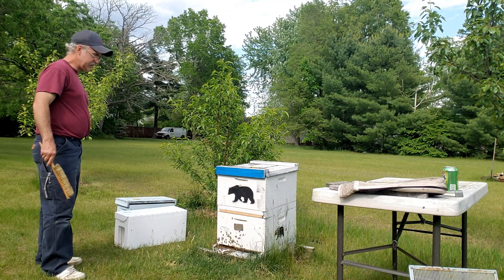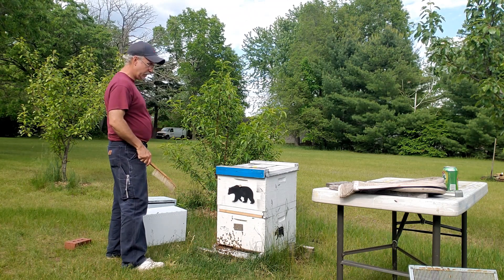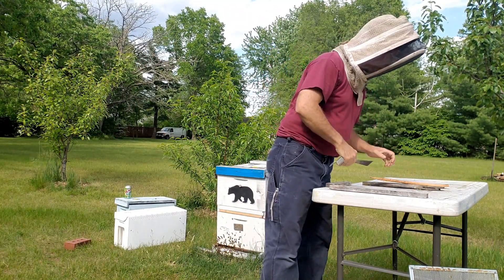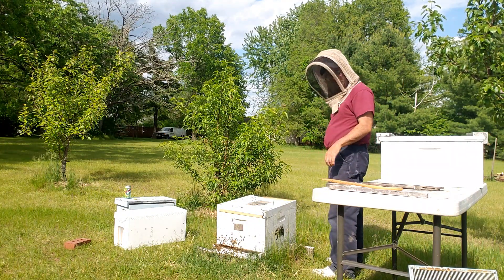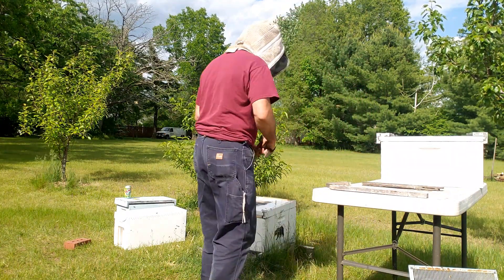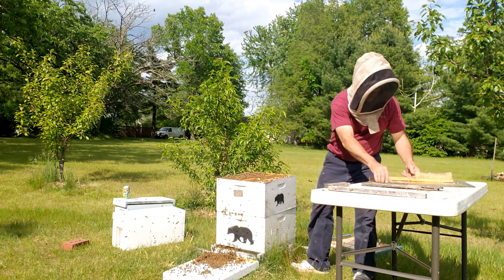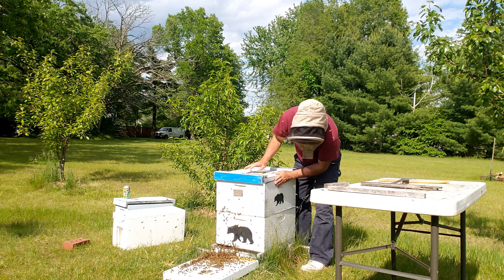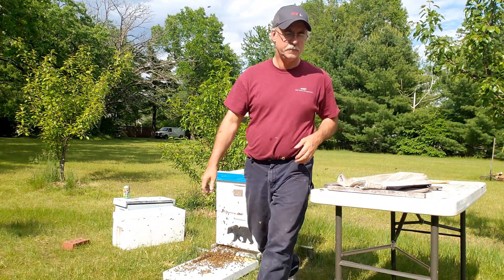Cell Builder to Queen Right Finisher in 5 Minutes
48 hours after grafting 45 cells, I am converting my cell builder into a Queen right cell finisher for the remaining time until cells are ready for either the incubator or mating-nucs.